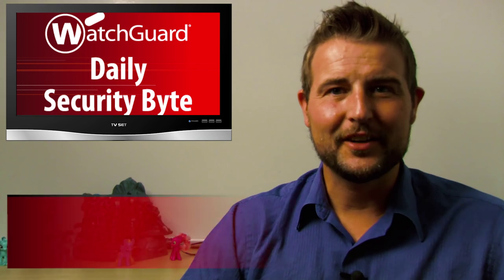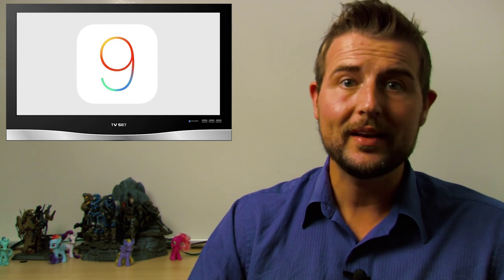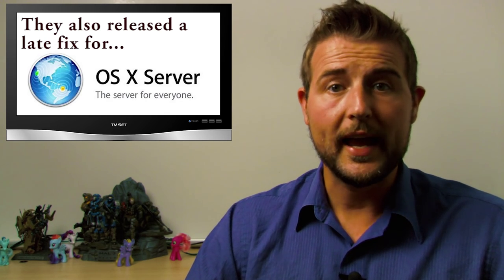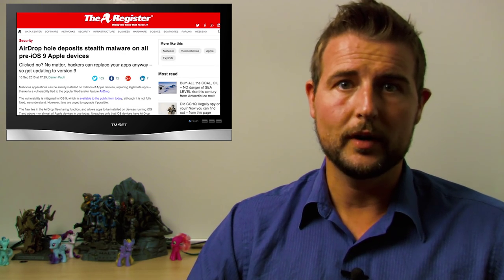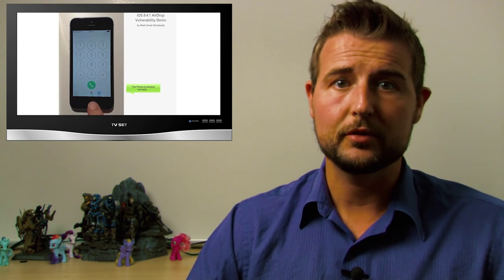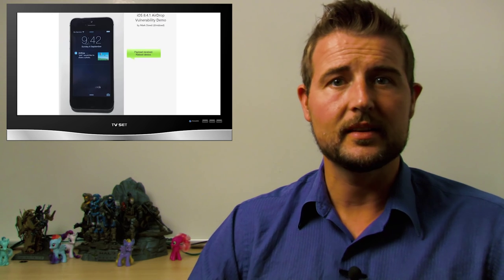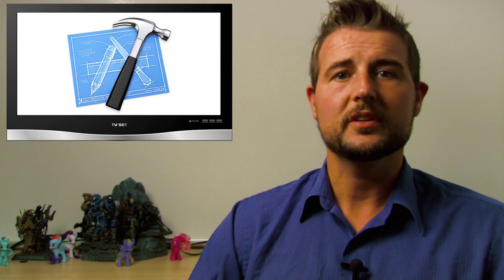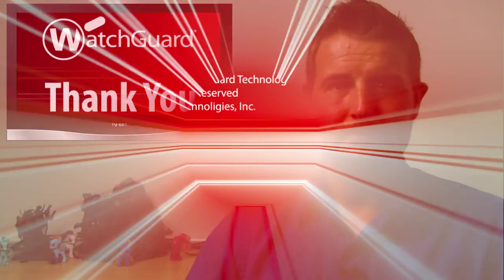Apple Patches iOS & iTunes - Daily Security Byte EP.144